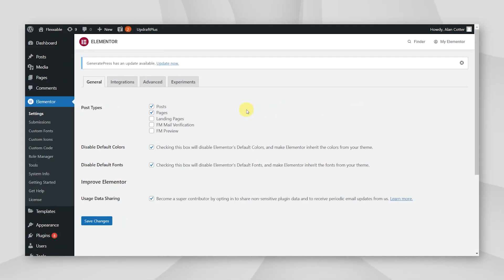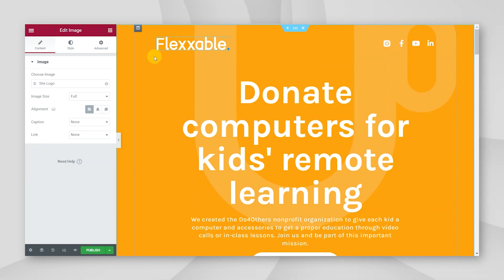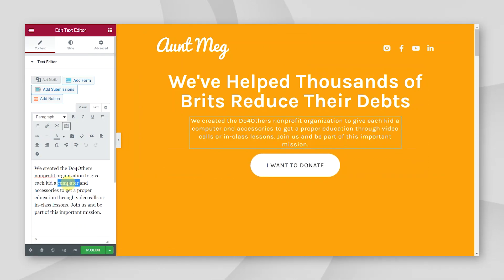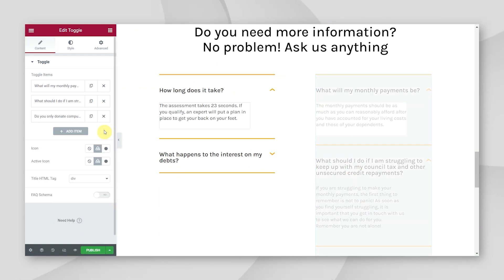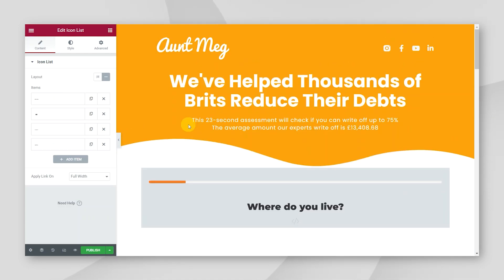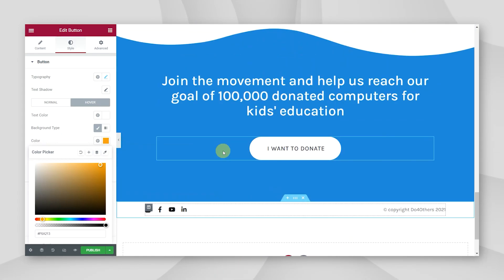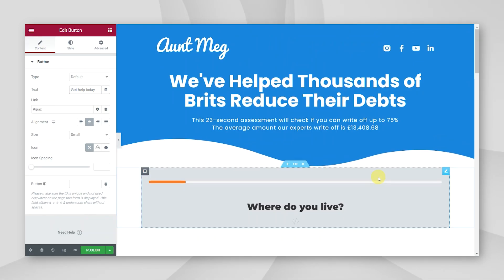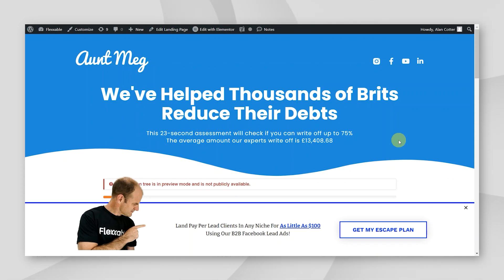How To Create An Elementor Landing Page For Lead Generation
In this video, I'm going to be talking about how to create an Elementor landing page in word press for lead gen! If you're looking to build a landing page inside Elementor for lead generation, this video is for you.

If you're looking for a step by step, how to build a landing page with Elementor...

This video shows you how to use Elementor landing page builder!

If you're looking to create a landing page in word press - proven to convert, then give this video a watch and lets get you making landing pages on elementor & word press.